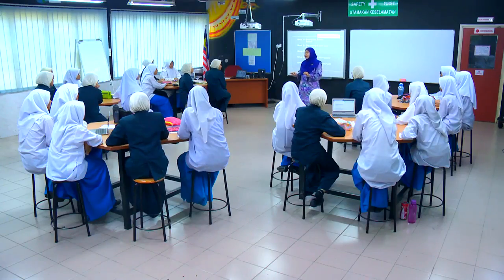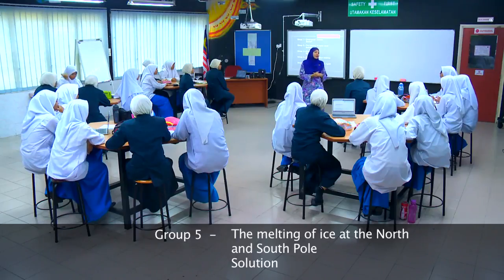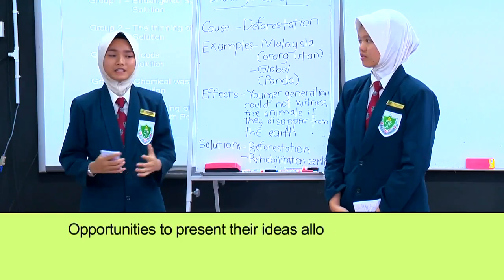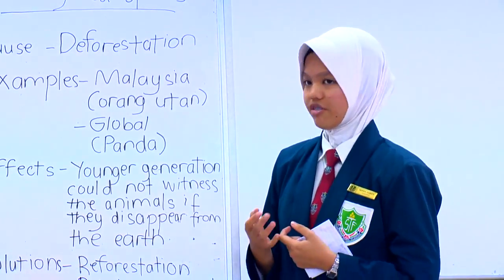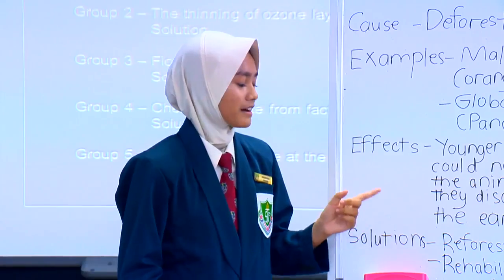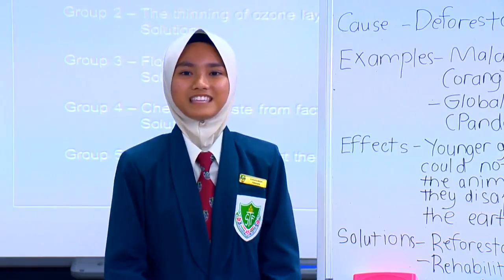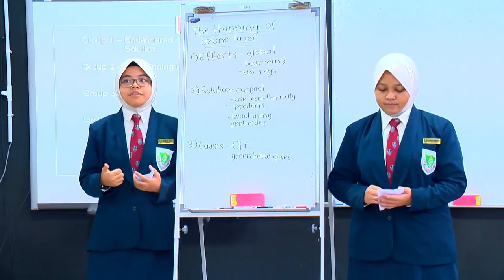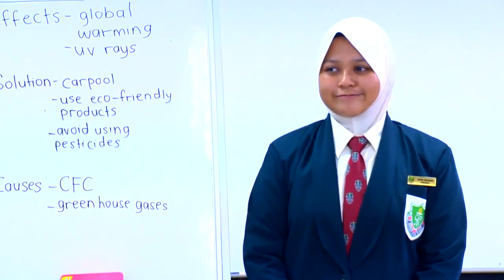ENGLISH Form 4 Environment Pollution